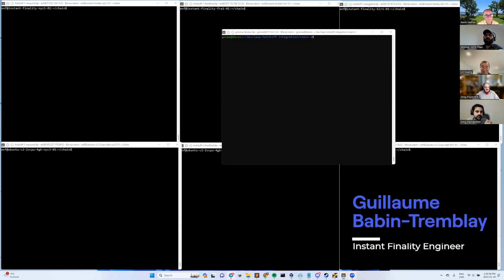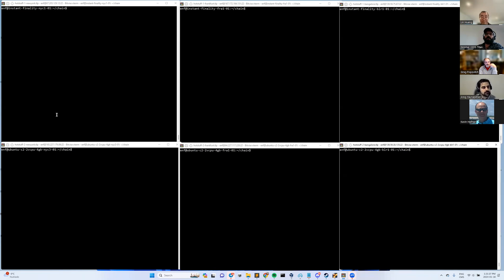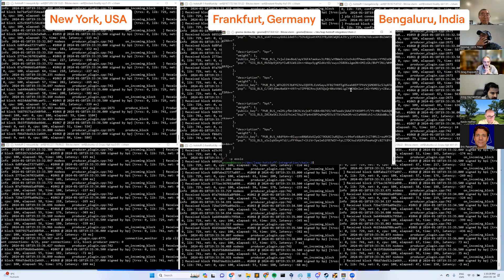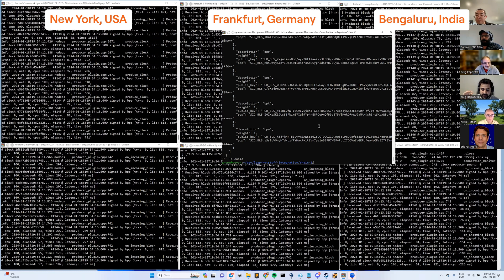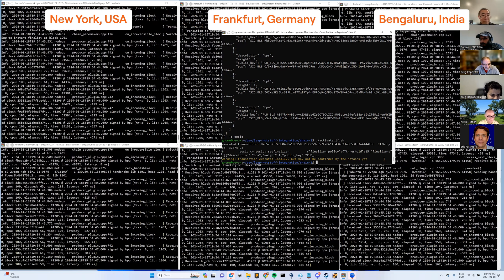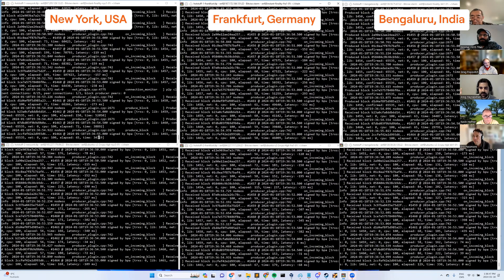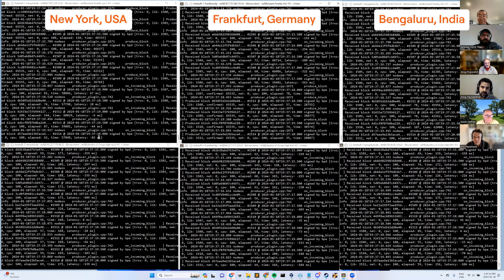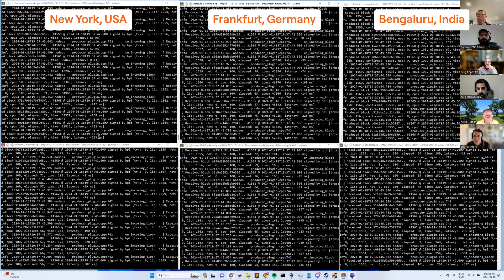1.5 Second Transaction Finality on a Distributed Blockchain 🔥 Instant Finality Simulated Hardfork 🚀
Watch a simulated hard fork to Instant Finality on a testnet prototype that achieves transaction finality in 1.5 seconds with nodes located around the world! 🌎

This is a game changer, not just for EOS, but for the entire blockchain industry!

ENF Director of Engineering, Areg Hayrapetian recently sat down with Brandon Lovejoy to discuss the impact this innovation will have on EOS 🚀

The EOS Network Foundation coordinates financial and non-financial support to encourage the growth and development of the EOS Network. We’re harnessing the power of decentralization to chart a coordinated future for the EOS Network as a force for positive global change.